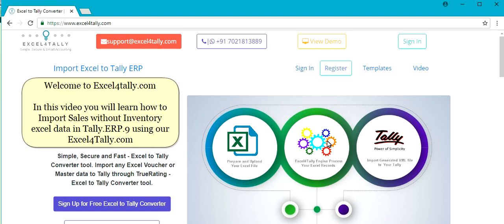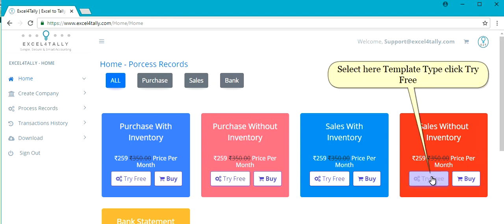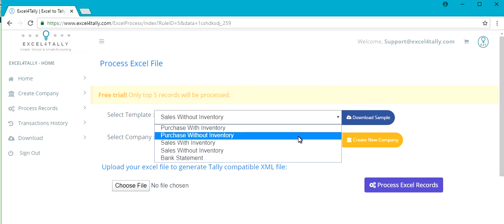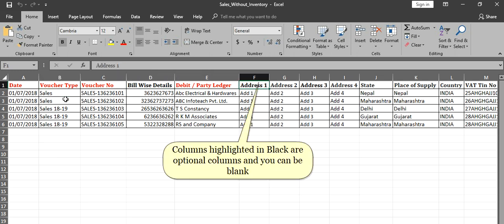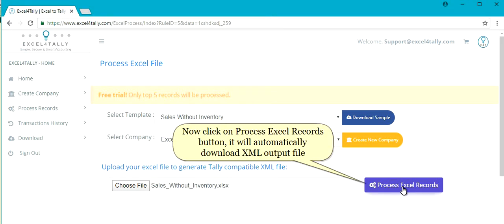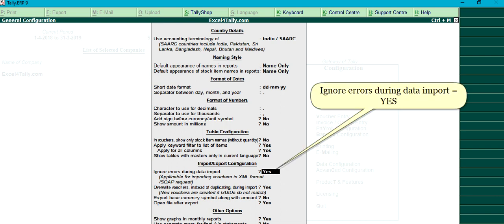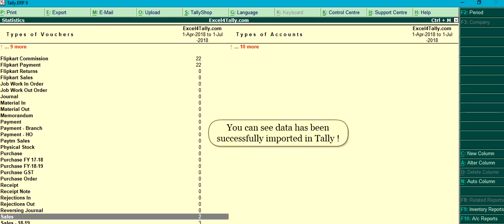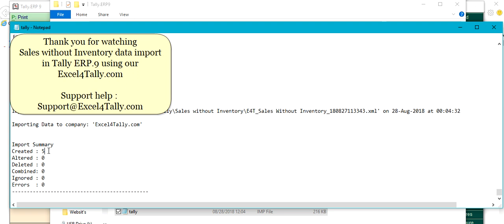Excel To Tally - Import Sales with/ without Inventory Excel data to Tally ERP using Excel4Tally.com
Excel to Tally import Software - Try Free Excel4Tally

 Easy & secure access to Excel to Tally tool from anytime, anywhere
 Easily Upload Any Excel Voucher or Master and import output to Tally ERP.
 Import Sales with Inventory Excel to Tally
 Import Sales without Inventory Excel to Tally
 Import Sales Order Excel to Tally
 Import Amazon FBA Sales Excel to Tally.
 Import Credit Note with Inventory Excel to Tally.
Easy and user friendly Excel to Tally tool design help you to achieve your task with less time and more accurately.